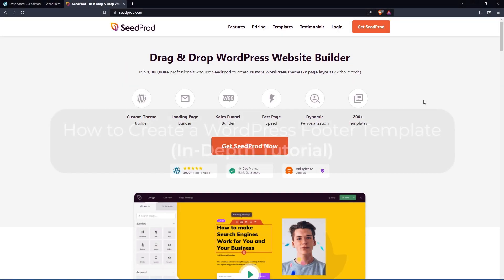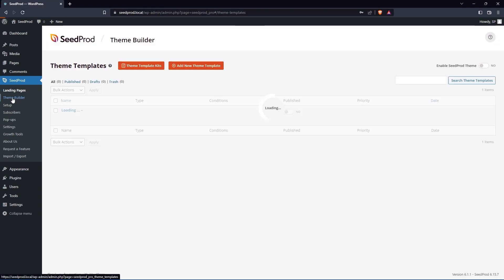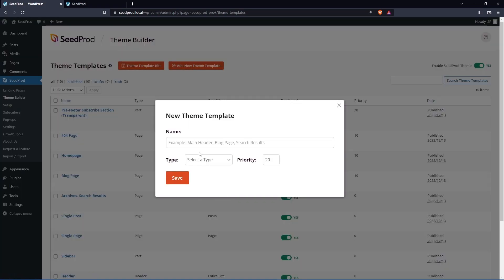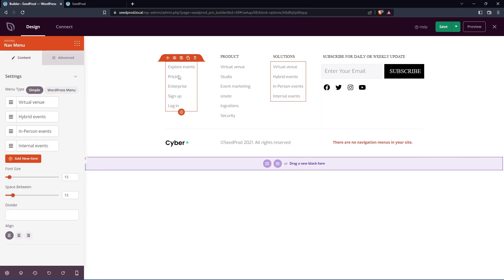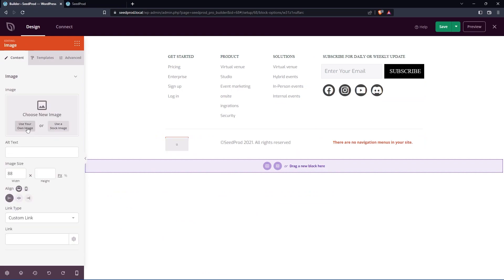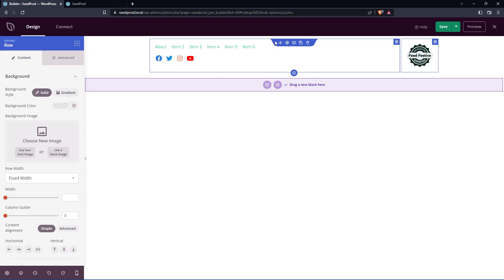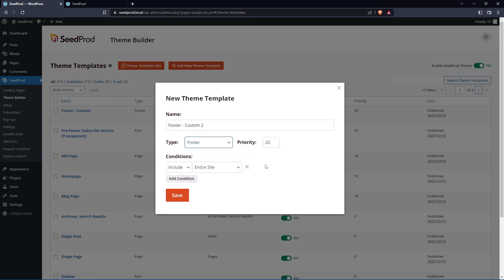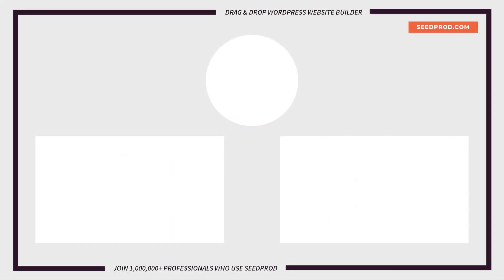How to Create a WordPress Footer Template (In Depth Tutorial)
This video will show you how to create WordPress footer templates in multiple ways from scratch or by using the template theme kits or by importing section footers. You will also learn how to create custom footers for different pages on your website. For example, your front page can use a different header than your blog page.

Timestamps:
00:00 - Intro & Install SeedProd
01:04 - Import theme template kit
01:43 - Edit theme template kit footer
02:13 - Create a new footer template from scratch
06:49 - Creating multiple footers